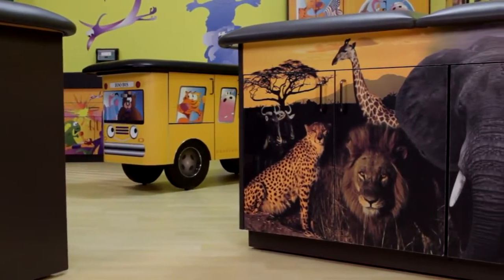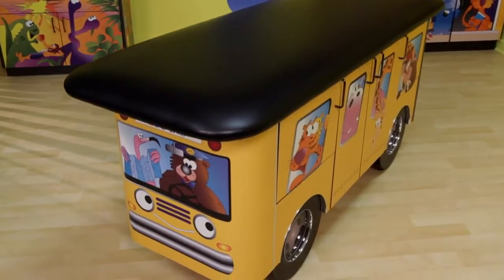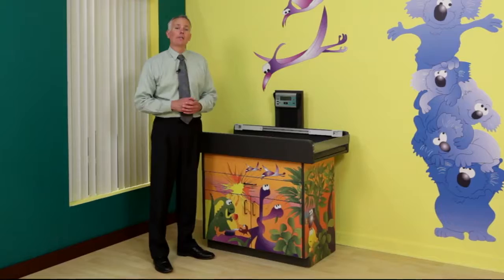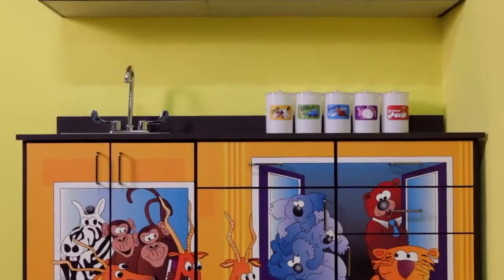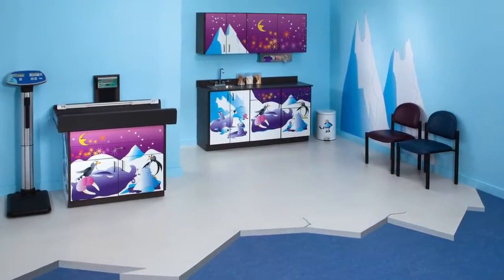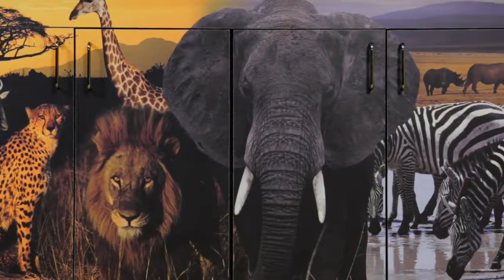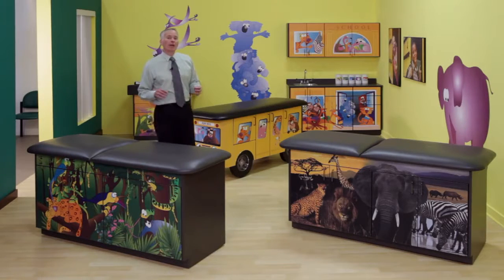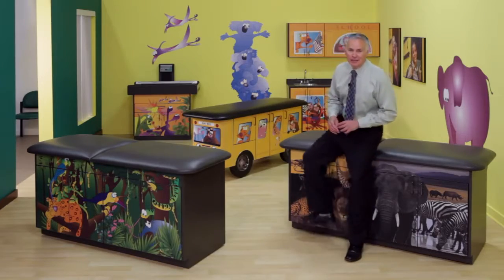Clinton Adventure Series Pediatric Treatment Table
Clinton Adventure Series Safari Pediatric Treatment Table displays original illustrations on the easy-clean laminate base. All the graphics are permanently embedded in the high-pressure laminate base and will not peel off. The graphics are featured on the long side and with the slate gray ends and back. It includes a spacious four door and two adjustable shelves storage and soft-close Euro-styled door hinges. Adjustable built-in levelers provide a stable surface for the patient.